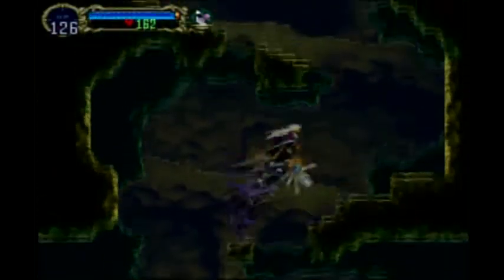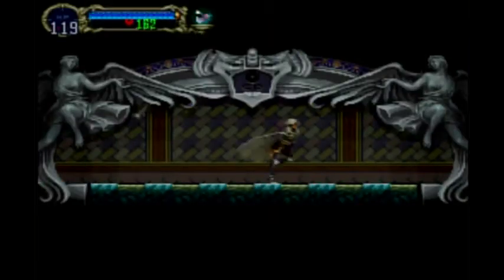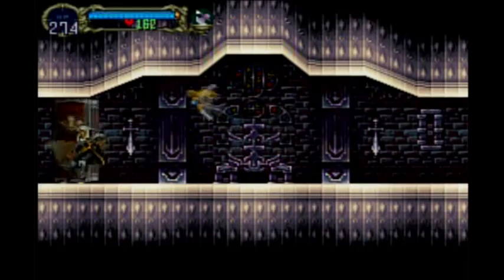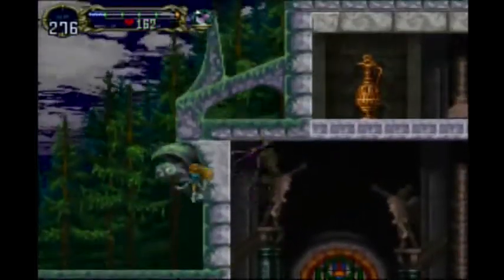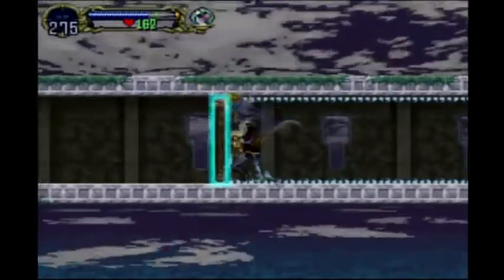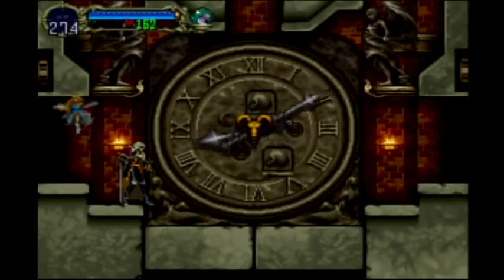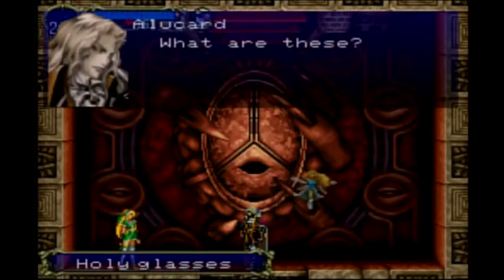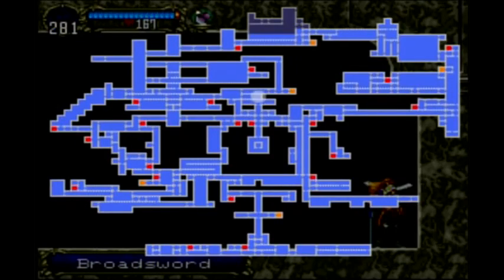Let's Play Castlevania Symphony of the Night [16] More Plot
So we're getting close to the end of the castle here, and find Maria a couple more times to learn that Ritcher is possibly being controlled.